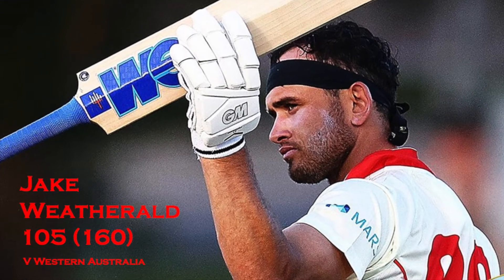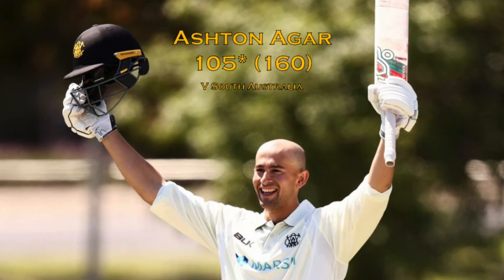SHEFFIELD SHIELD CENTURIES SO FAR - 2020/21 Season (Part 1)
As the second half of the season approaches, we have a look back at the centuries earlier in the series. The video includes Moises Henriques, Shaun Marsh, Josh Inglis, Marnus Labuschagne and more. This is just part 1 of 4 videos so wait for them to come up.